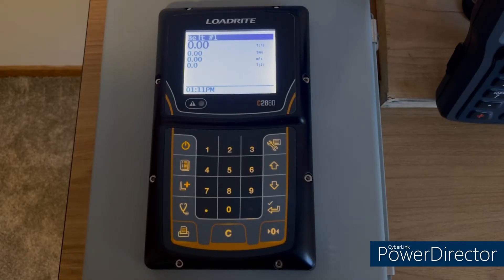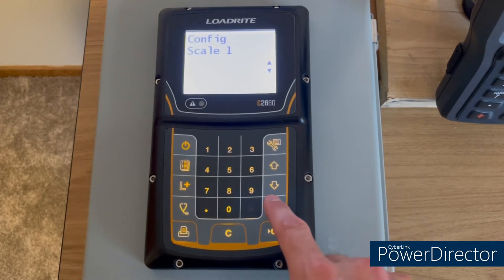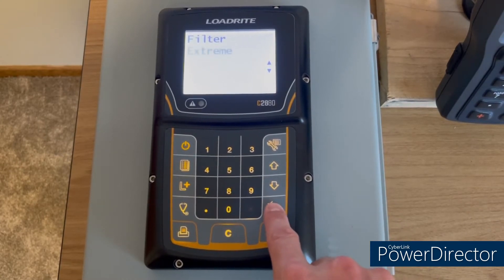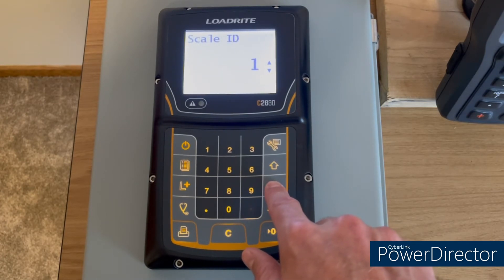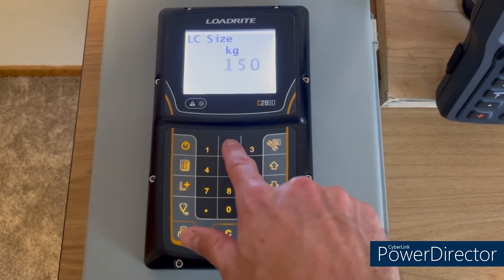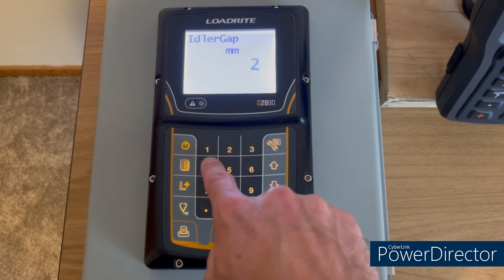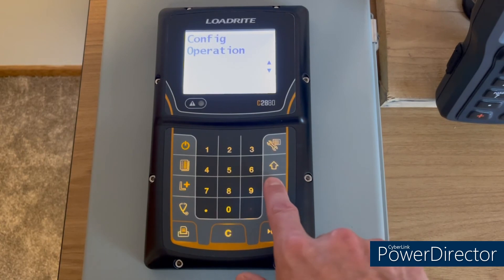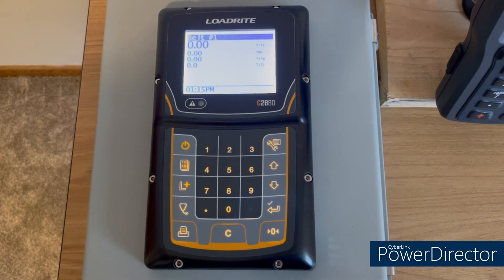LOADRITE C2880 - Basic Configuration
This video shows the basic configuration settings for a C2880 conveyor scale.